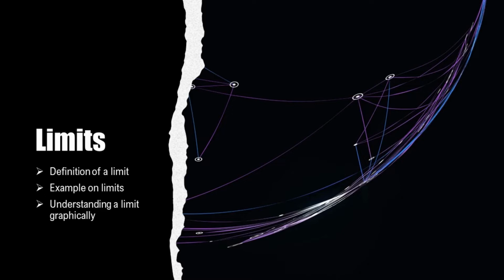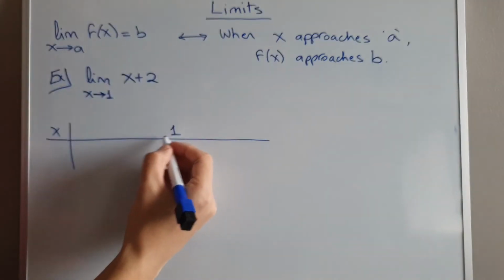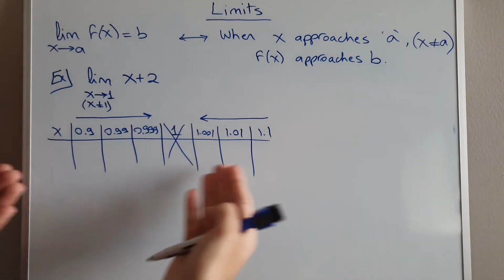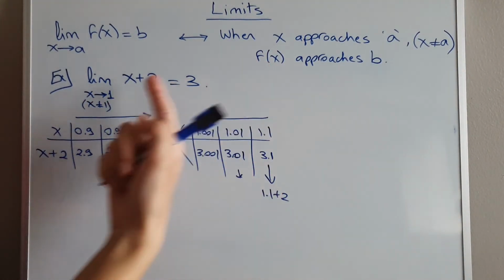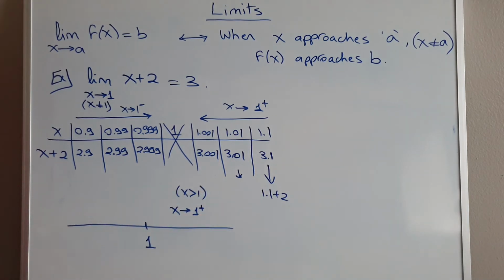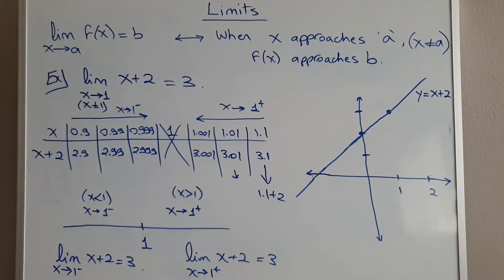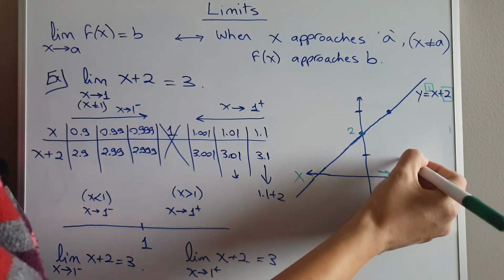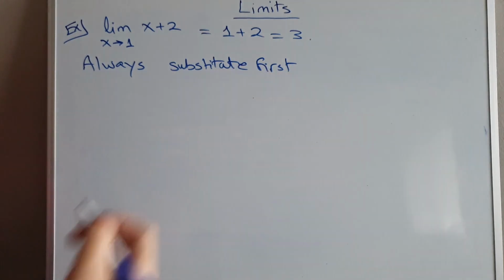Introduction to Limits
This video is an introduction to limits. These are the points we will cover:
- Finding a limit using a table of values.
- Difference between left and right sided limits
- What does the limit represent on the graph of a given function
- The first step in evaluating a limit